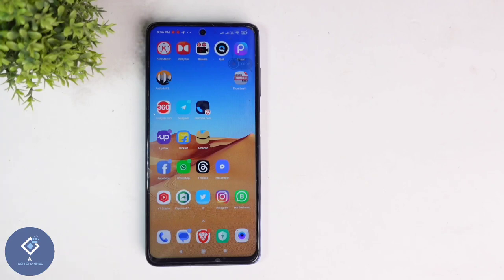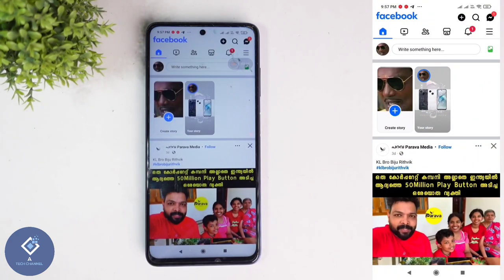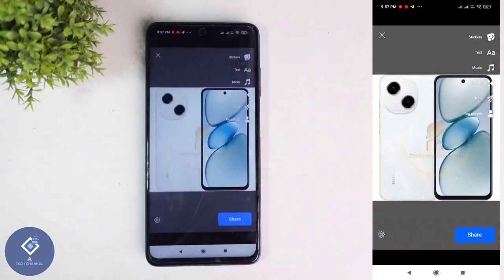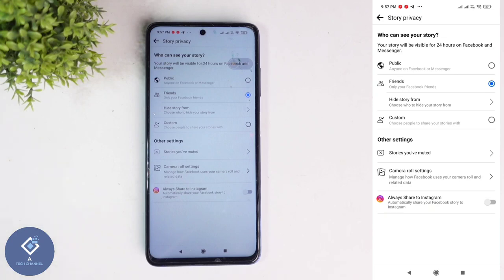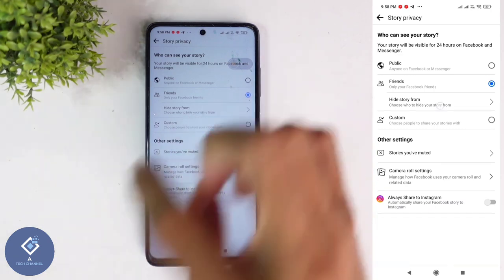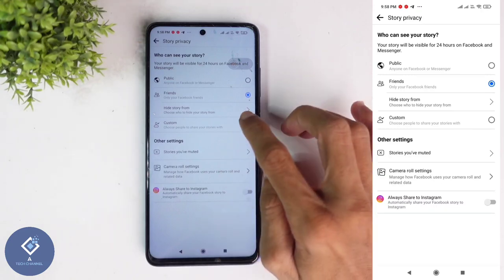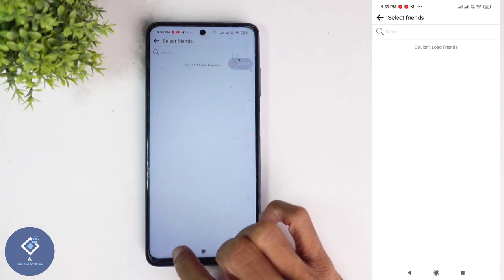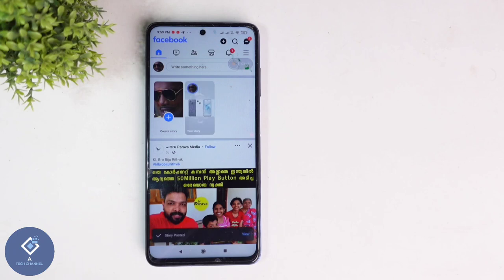How To Set Who Can See Your Facebook Story | English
in this video we will be telling about how to set who can see your facebook story in english. lets check about how to set who can see fb story in facebook in english